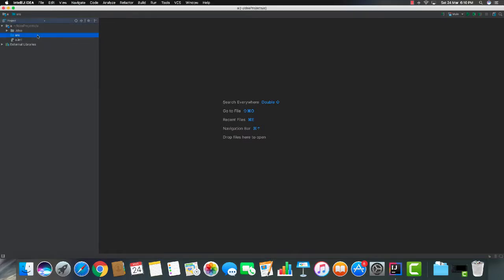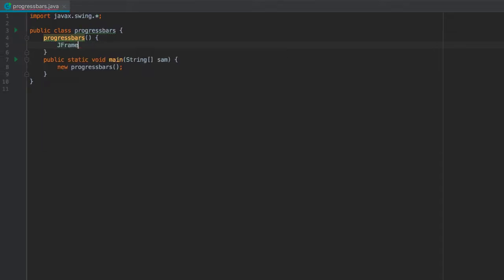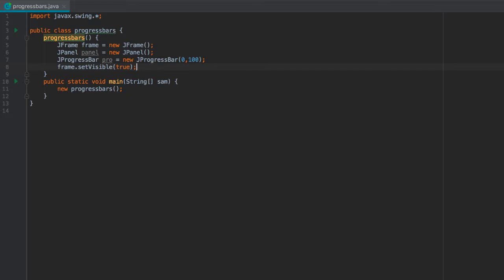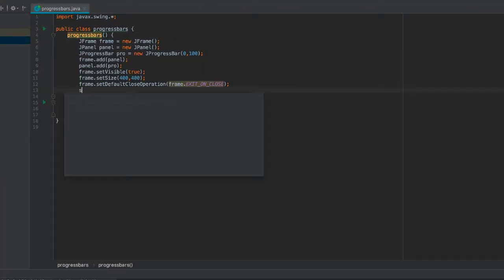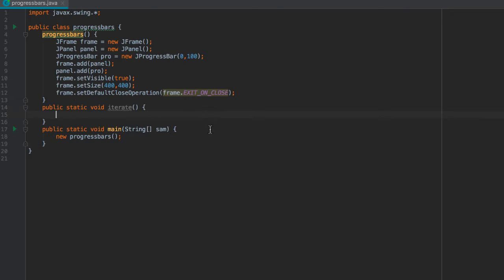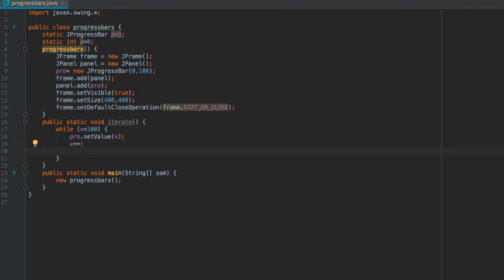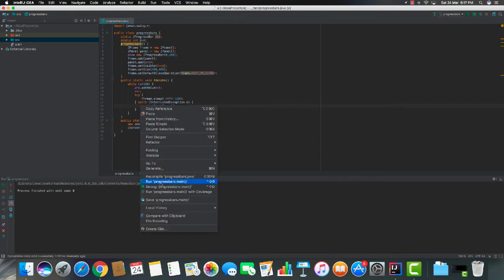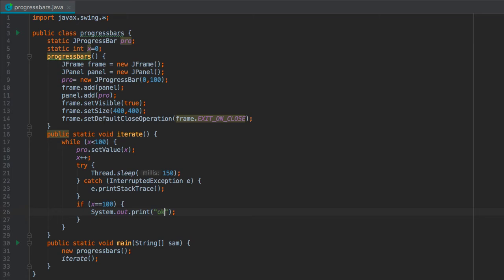Java Swing tutorial 4: Progress bars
hello there and in this video a I showed you all how to make a progress bar in java. Its easy but not so easy.

Methods in JProgressBar:

Compiled from "JProgressBar.java"
public class javax.swing.JProgressBar extends javax.swing.JComponent implements javax.swing.SwingConstants,javax.accessibility.Accessible {
  protected int orientation;
  protected boolean paintBorder;
  protected javax.swing.BoundedRangeModel model;
  protected java.lang.String progressString;
  protected boolean paintString;
  protected transient javax.swing.event.ChangeEvent changeEvent;
  protected javax.swing.event.ChangeListener changeListener;
  public javax.swing.JProgressBar();
  public javax.swing.JProgressBar(int);
  public javax.swing.JProgressBar(int, int);
  public javax.swing.JProgressBar(int, int, int);
  public javax.swing.JProgressBar(javax.swing.BoundedRangeModel);
  public int getOrientation();
  public void setOrientation(int);
  public boolean isStringPainted();
  public void setStringPainted(boolean);
  public java.lang.String getString();
  public void setString(java.lang.String);
  public double getPercentComplete();
  public boolean isBorderPainted();
  public void setBorderPainted(boolean);
  protected void paintBorder(java.awt.Graphics);
  public javax.swing.plaf.ProgressBarUI getUI();
  public void setUI(javax.swing.plaf.ProgressBarUI);
  public void updateUI();
  public java.lang.String getUIClassID();
  protected javax.swing.event.ChangeListener createChangeListener();
  public void addChangeListener(javax.swing.event.ChangeListener);
  public void removeChangeListener(javax.swing.event.ChangeListener);
  public javax.swing.event.ChangeListener[] getChangeListeners();
  protected void fireStateChanged();
  public javax.swing.BoundedRangeModel getModel();
  public void setModel(javax.swing.BoundedRangeModel);
  public int getValue();
  public int getMinimum();
  public int getMaximum();
  public void setValue(int);
  public void setMinimum(int);
  public void setMaximum(int);
  public void setIndeterminate(boolean);
  public boolean isIndeterminate();
  protected java.lang.String paramString();
  public javax.accessibility.AccessibleContext getAccessibleContext();

If (likes == 100) {
       Javaswingtutorialsbysam.Chatapp.willbeuploaded();

yes guys if we hit 100 likes then I am gonna be uploading a tutorial series on how to make a chat application with socket programming in java. Alright